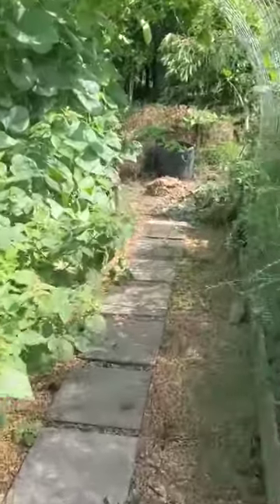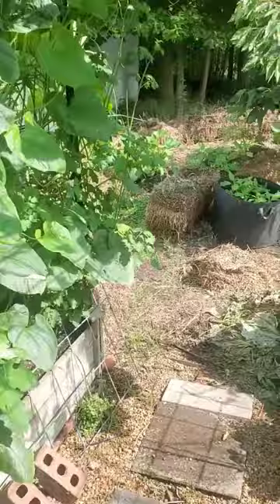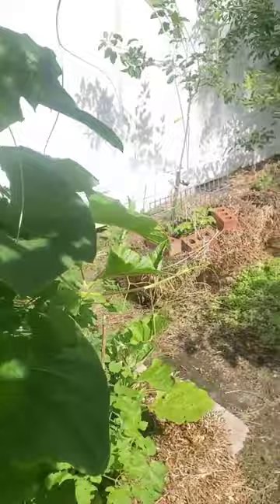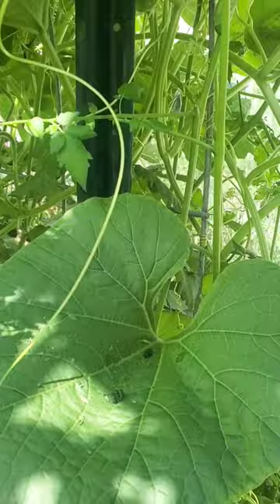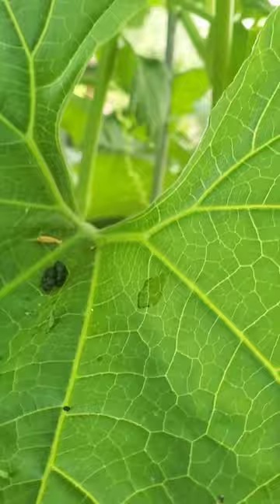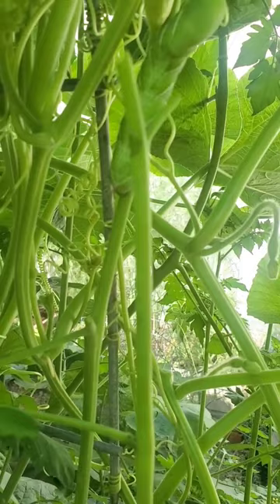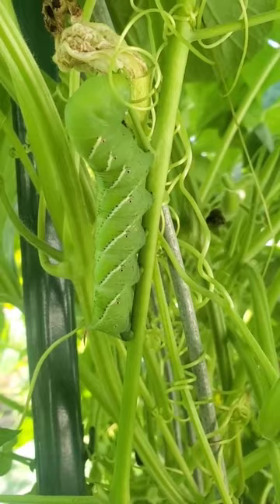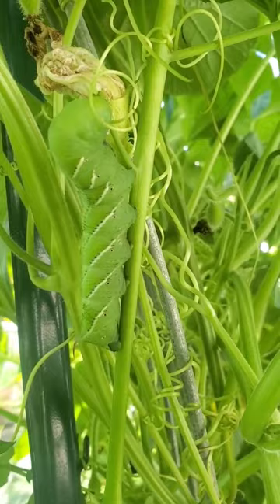Hornworm hunt! Train your eye.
It's been gloomy the last few days but the rain has been awesome for the garden. You might call this year's backyard a Chaos Garden! Neighbor saw a bear by his back fence on his wildlife cam and I wonder if it will jump my fence for the elderberries or raspberries.

I forgot to hone in on my alpine strawberries, apple trees, cherry tree, persimmons and a bunch of other things. I do show:

comfrey
pumpkins
straw potato patch and a purple surprise
Three elderberry bushes
Walking stick kale
tall verbena
milkweed
milkweed bugs
butterfly garden
dipper gourd vines
pickling cuke grown in straw bales
tomatoes
asparagus ferns
raspberry bushes
eggplant in straw bale
fig tree Chicago Hardy
nasturtium
yarrow
succulents
rosemary
blueberry
elephant ear varieties
astible
ajuga
huge hosta
horsetail
amaryllis in grow bags
rain barrels
artichoke flower
sedum around steps
salvia
kark forester grass
other ornamental grasses

will show more cool things growing soon